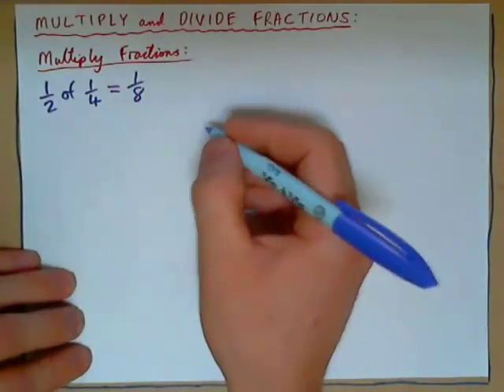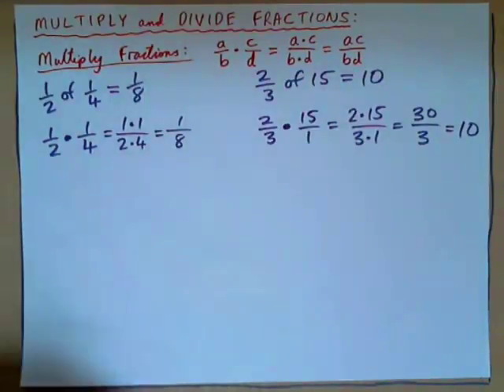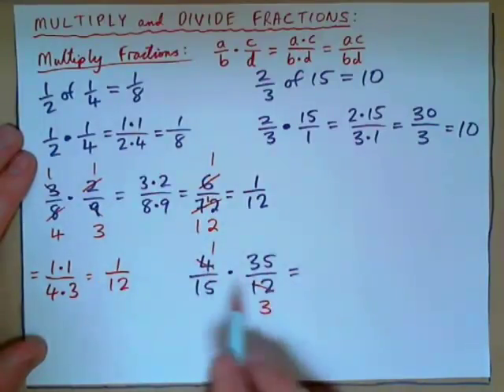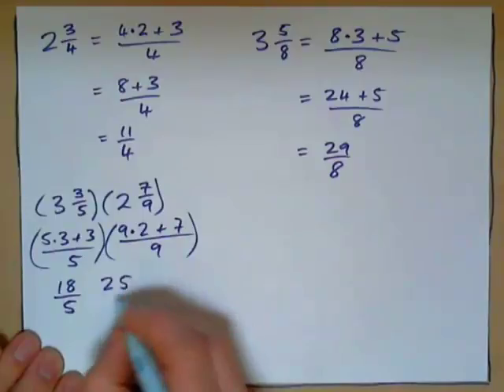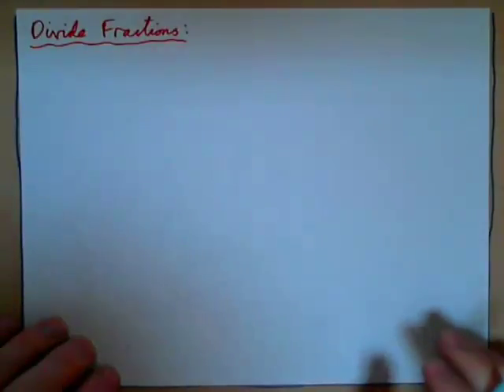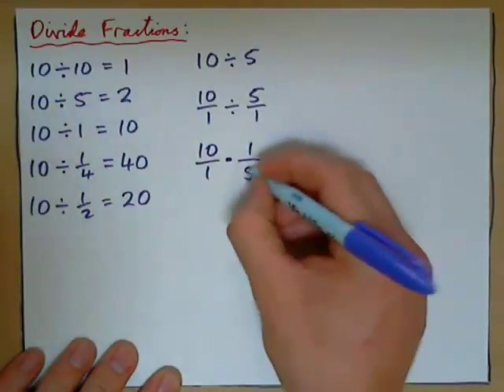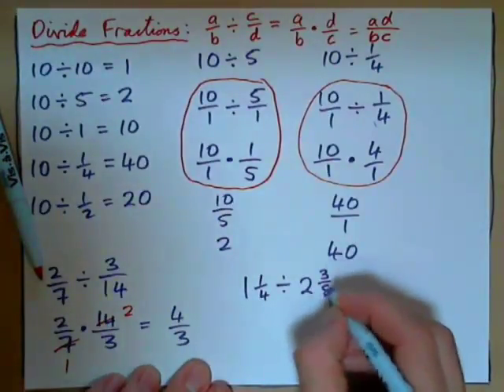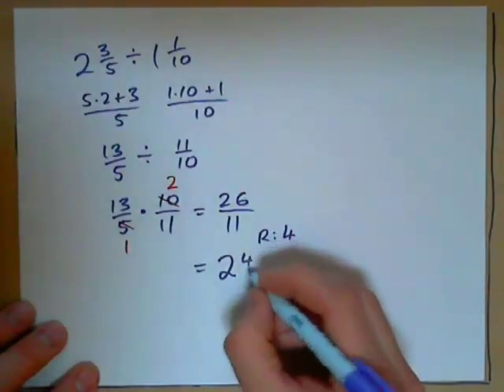Multiply and Divide Fractions